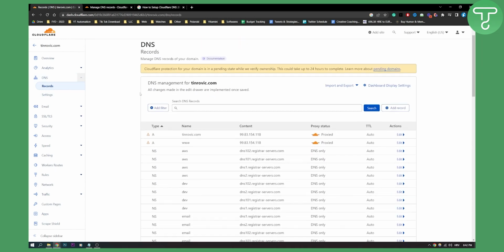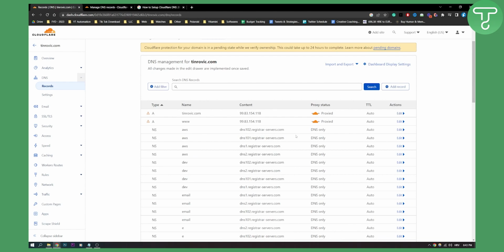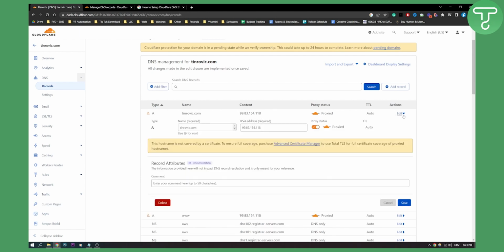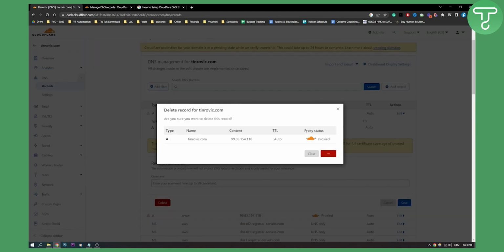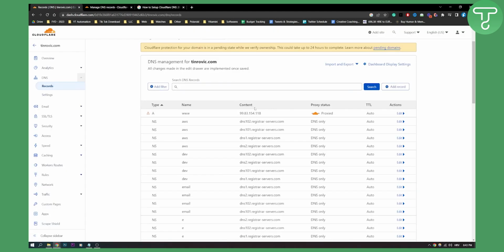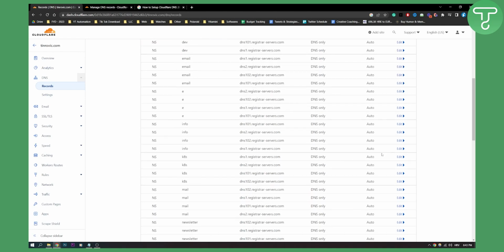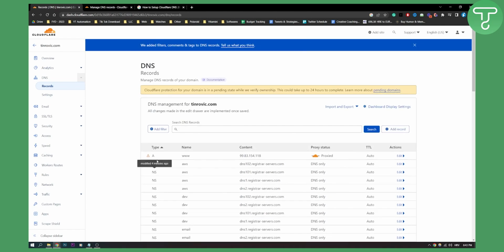How to Add DNS Records in Cloudflare (2026)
In this video, I will show you How to Add DNS Records in Cloudflare